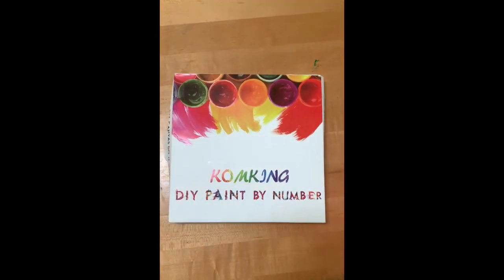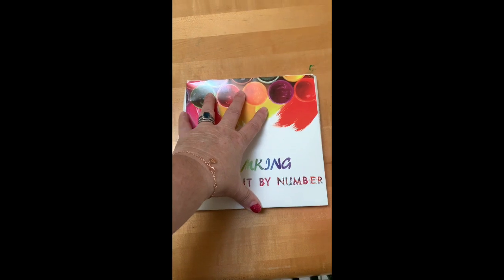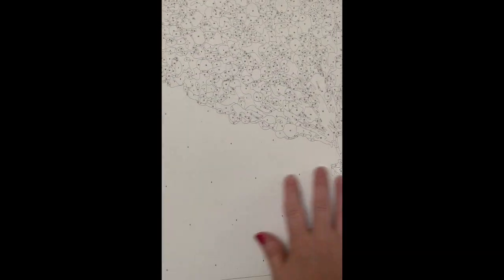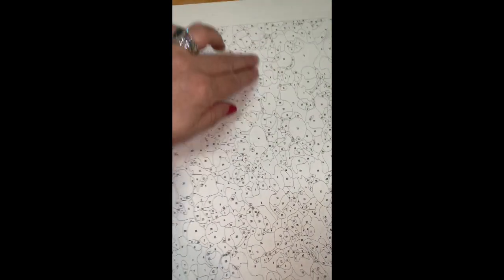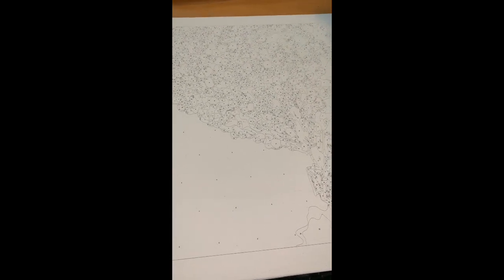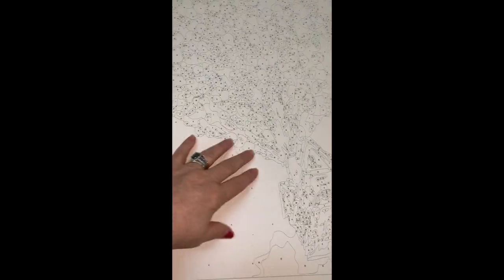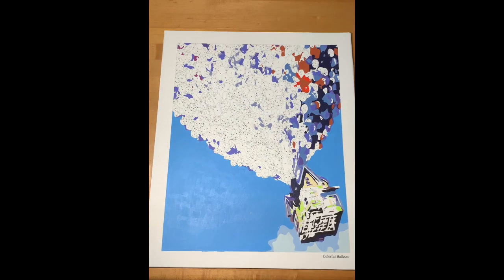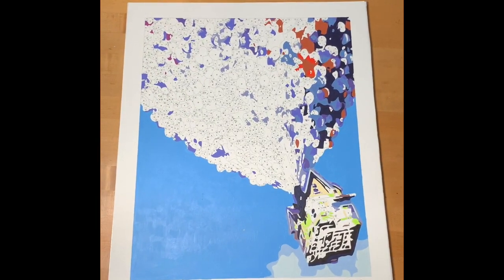DRY MOUNTING | The BEST Method to a Flatten Folded or Wrinkled Paint by Numbers Canvas: Professional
I wanted to test out the dry mount machine at work in Michael’s Custom Framing Department, so I took this folded painting to work to see if the dry mount machine would damage it or fix it. I found this method to be the BEST way to get a smooth, creaseless canvas before I start a new paint by number project. It may be difficult during a pandemic to use this method, so I have other videos as mounting alternatives:

FIND THIS PAINTING KIT
Komking "Up" or "Colorful Balloons" PBN

AMAZON ARTS, CRAFTS & SEWING (anything you purchase in this category):